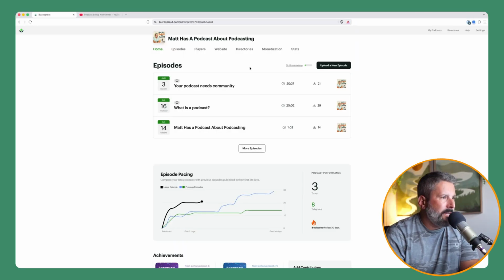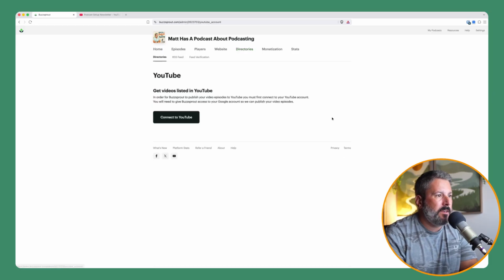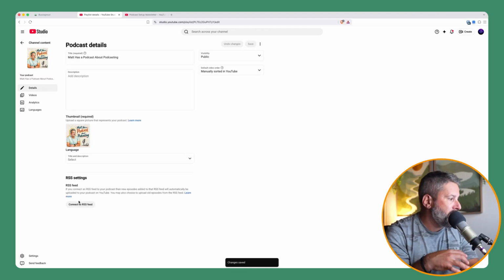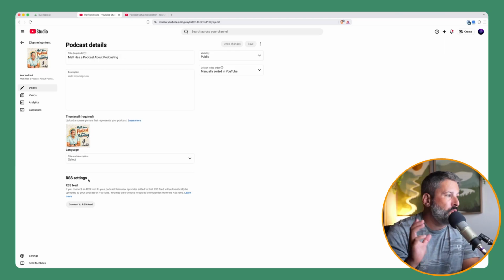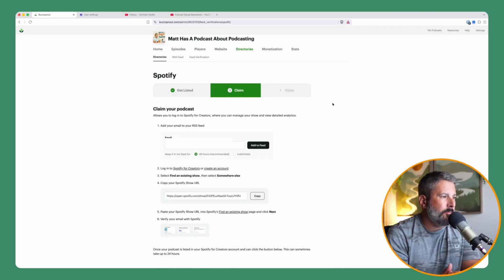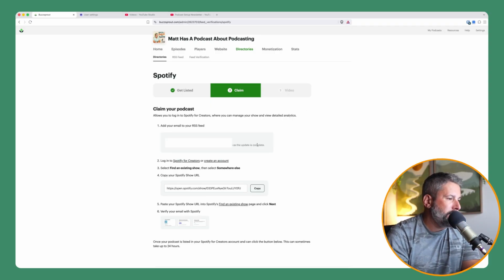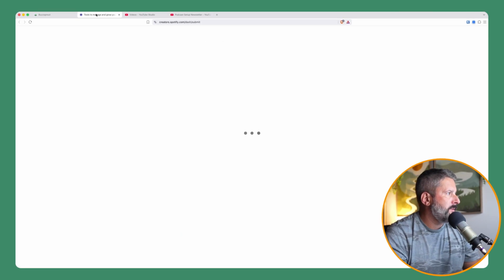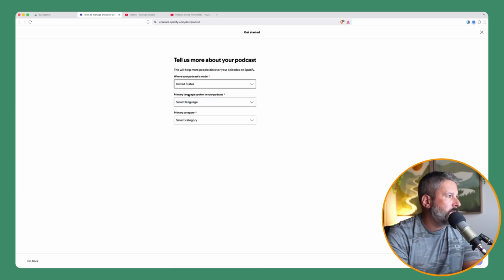Publish Video to YouTube, Spotify, and Apple with ONE Upload at Buzzsprout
Matt explores Buzzsprout’s new video distribution features that let podcasters publish video episodes to YouTube and Spotify directly from the Buzzsprout workflow, alongside Apple’s video support.

00:00 Why Video Publishing Matters
01:48 Enabling Video in Buzzsprout
02:08 Connect YouTube and Playlist
02:57 YouTube Playlist Settings Tips
04:03 Spotify Video Setup and Claim
05:14 Categories and Finalize Spotify
06:25 Video Enabled on Both
06:48 Results After Publishing
07:33 Wrap Up and Next Steps